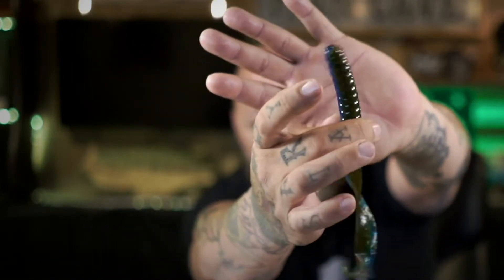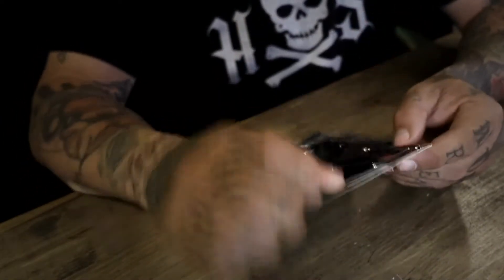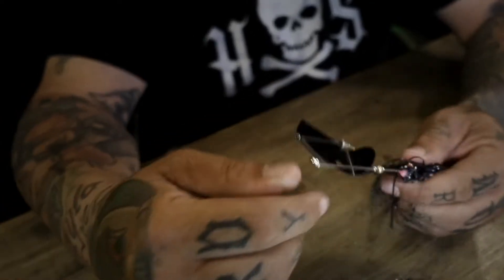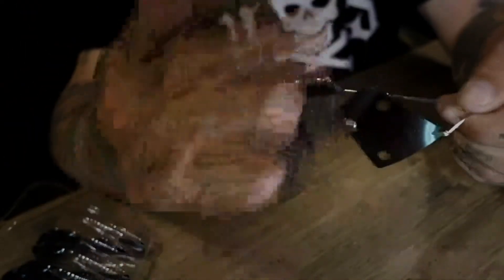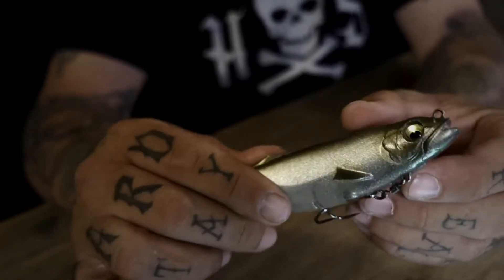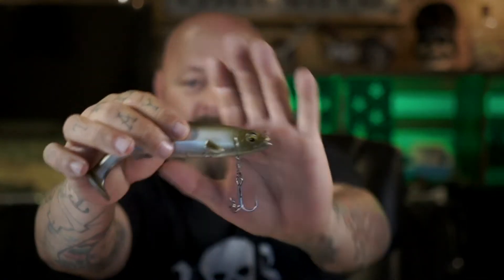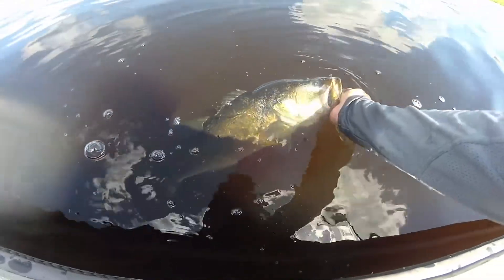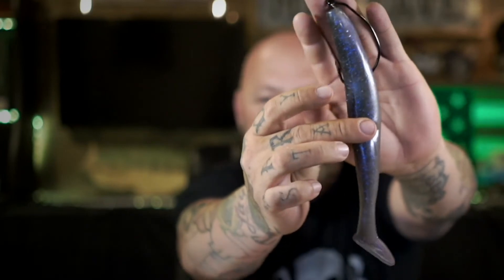Tackle Tuesday EP 2: Megabass Buzzbait / Swimbaits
It's Tackle Tuesday so... I bought a couple of new lures / baits. I have never even thrown a buzz bait. I have tons of top water baits but you heard me right. Never even owned a buzz bait until now.

I also picked up the Megabass Magdraft 6" swim bait which will probably lead me to getting the 8" and 10" - just not sure about the treble hook system with all the vegetation here in the South Florida lakes.

Drop a comment and tell me your favorite soft big swim bait to use. I am sure video will be coming soon of me trying these new lures. I will give my thoughts / review on them then.

Down here it's been slow fishing for bit which means worms. But I will give them a go and let you guys know soon.

2 GoPro Hero 7 Black
1 GoPro Remote
1 Sony A6500
1 Sony 10-18mm Lens
1 YI 4K Action Camera
Yolotek Power Stick
DJI Mavic Pro
Rhode VideoMicro
GoPro Chest Mount